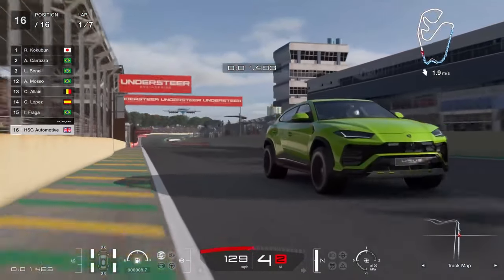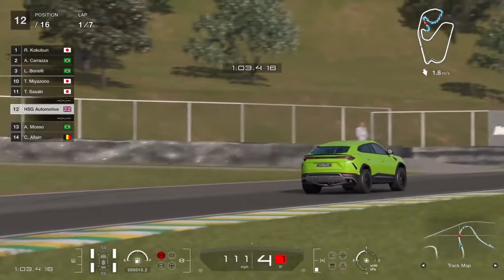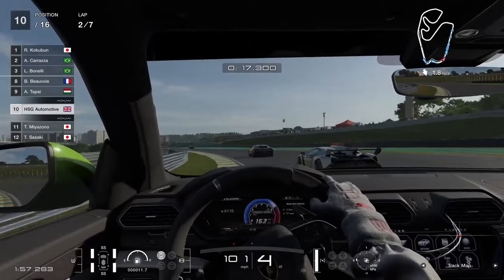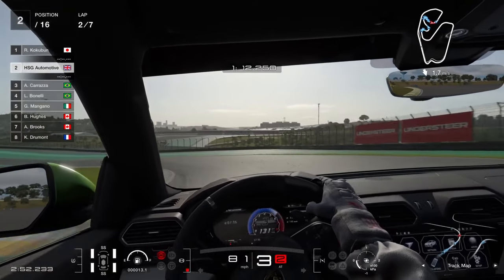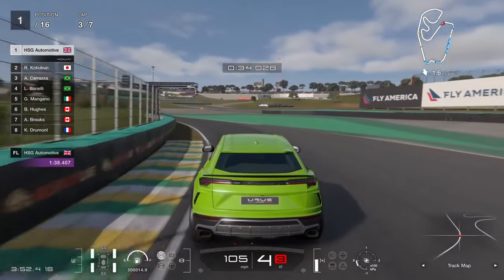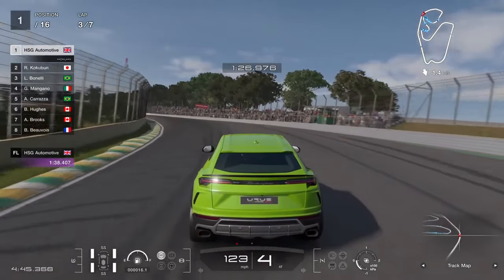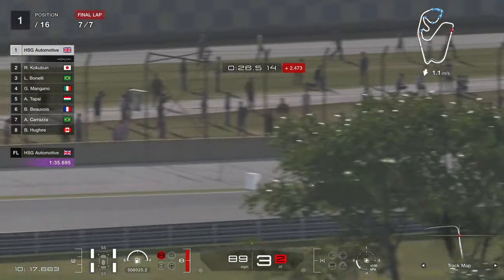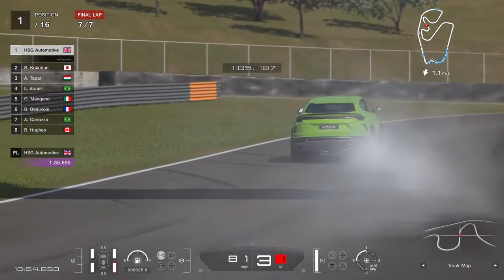GT7 | 2018 Lamborghini Urus | Gran Turismo 7 Car Review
The Lambo Urus has proven to be a somewhat polarizing car for some in the GT community, with opinions ranging from 'we didn't ask for this bloated garbage' to 'this thing is a 700PP monster'. Rare it is to see such a marmite yet genuinely useful car at the same time, but regardless of which side you fall on, one thing is simply undeniable - its properly, growlingly quick.

''Introduced in 2018 in response to the global SUV boom, the Urus was a "Super SUV" from renowned exotic-car manufacturer Lamborghini.

Styled with sharp lines and an edgy design similar to that of the company's mid-engine models, the Urus' body construction was inherited from other full-size SUVs from the Volkswagen Group.

The Urus' front-mounted powerplant took the form of a twin-turbocharged 4.0-liter V-8, the first ever forced-induction engine ever in a Lamborghini. It produced an impressive 641 HP and 626.9 ft-lb of torque.

The default setting for the vehicle's AWD system was 40/60 front/rear, but it could be adjusted from 70/30 to 13/87 depending on the road surface.

Other Urus highlights were an adaptive air suspension system, rear-wheel steering, and torque vectoring, all of which combined to deliver the type of handling and cornering performance befitting a Lamborghini. Optional driving modes made the car vehicle at home on off-road trails and even through the desert.

But what was the most impressive about the Urus was its acceleration. It ran from 0-100 km/h in 3.6 seconds, to 200 km/h in 12.8 and reached a top speed of 305 km/h, making it truly the world's fastest SUV upon its debut.''

- Gran Turismo Wiki

★ PSN: CORRUPTED_DISC